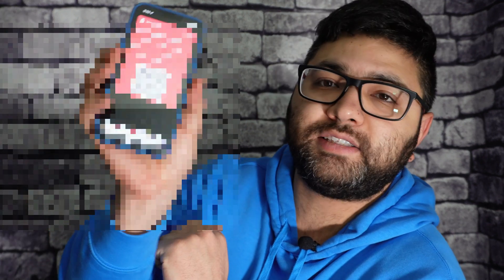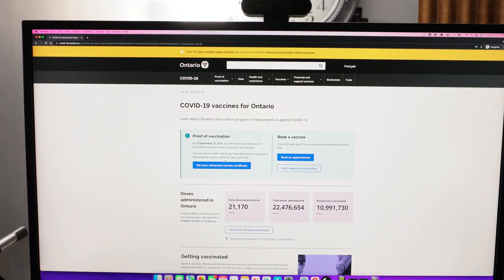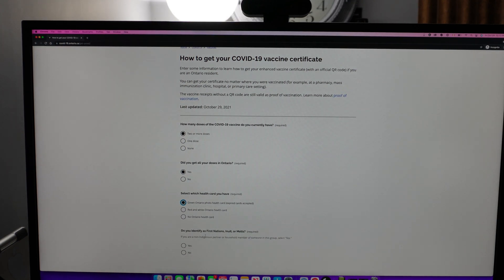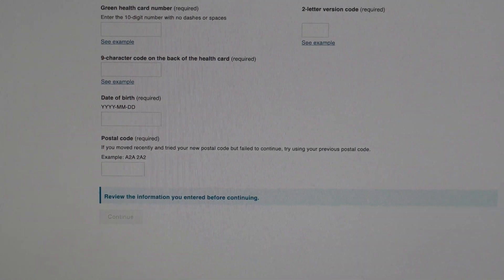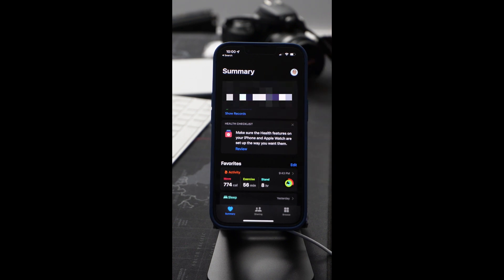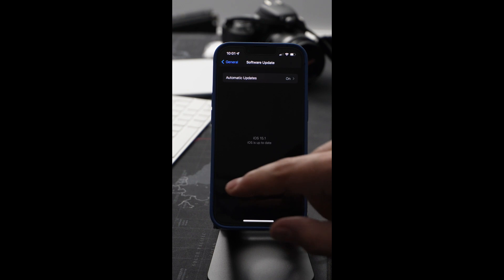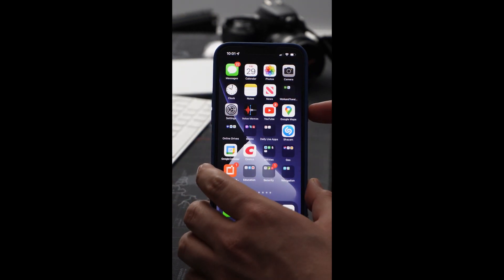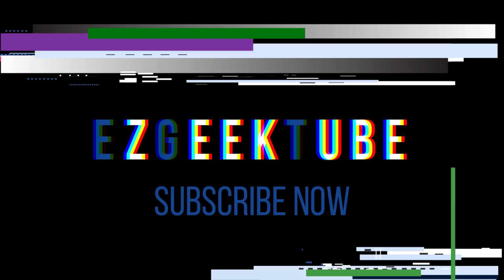How to download Vaccine QR code, add it to the Health App, Apple Wallet and Apple watch in Ontario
In this video, I'm going to show you how to download your vaccine QR code and enhanced certificate, how to add it to the health app and Apple iPhone and Watch wallet so you can easily capture it once you are asked to show your vaccine proof in Ontario.

Here is the link to download or you can simply scan the barcode from the Video Thumbnail!:

intro: 0:00
Download the Certificate: 0:54
Add to Apple Health App and Wallet: 2:22
Hi Everyone!
My name is Mohammed, you can call me Mo!
This channel is all about technology and making you successful in your career as an IT specialist, software engineer, or Cybersecurity specialist, or an average person who wants to learn technology!

* this is a referral link, which means I will get a small commission after you register using the link and make your first order using a coupon with no extra cost on your shoulders, that to help grow out the channel and keep publishing these videos.